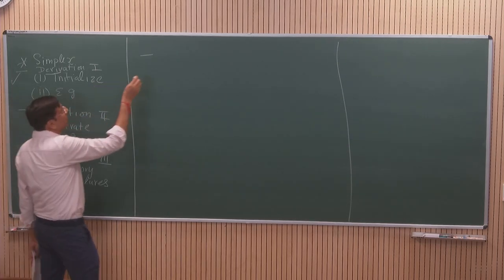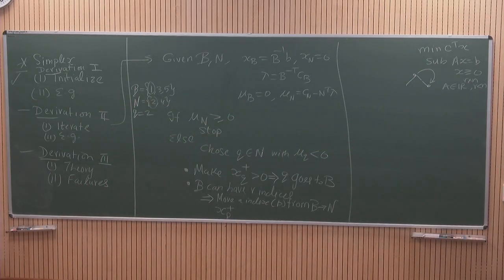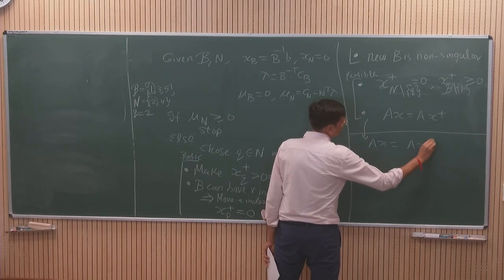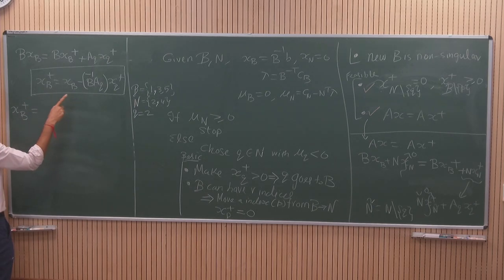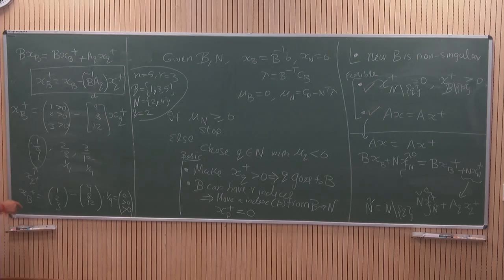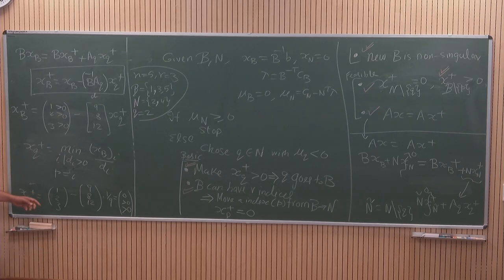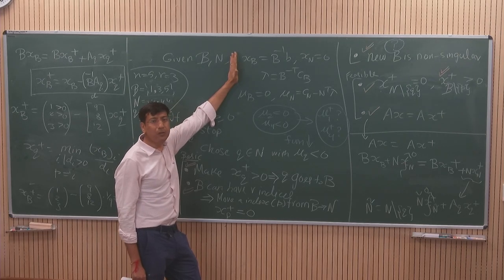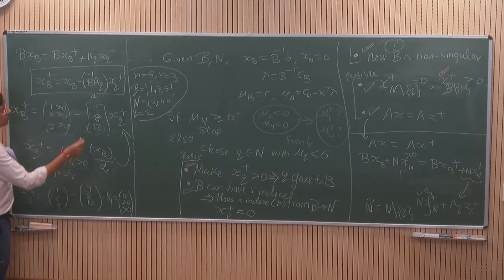Lecture09 Simplex Derivation II